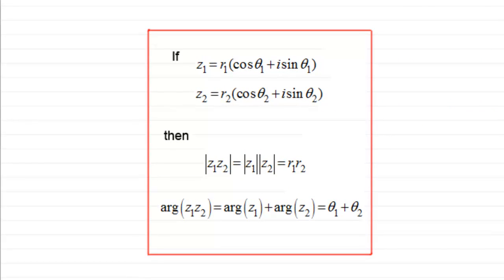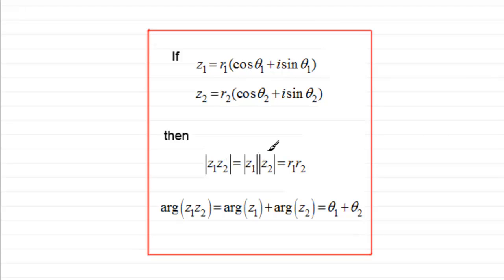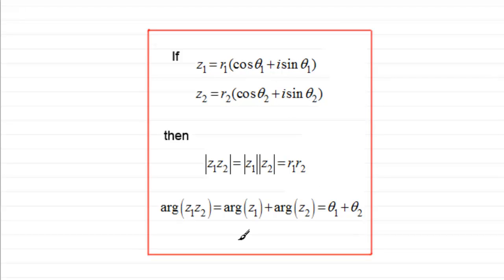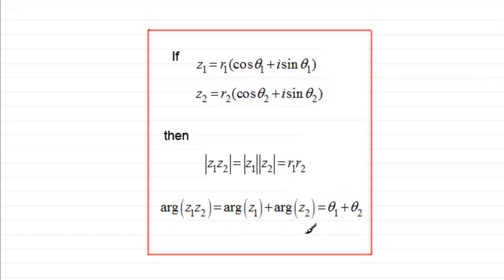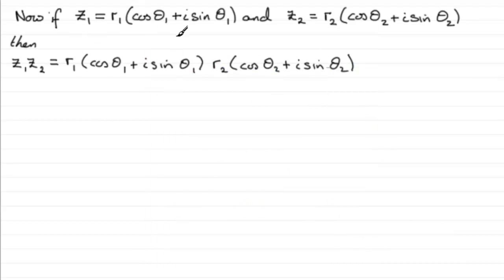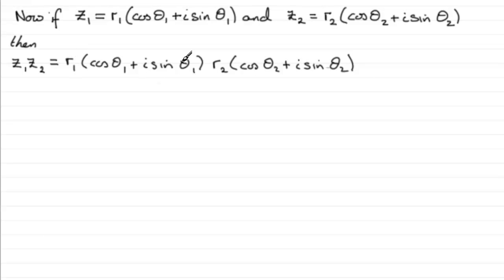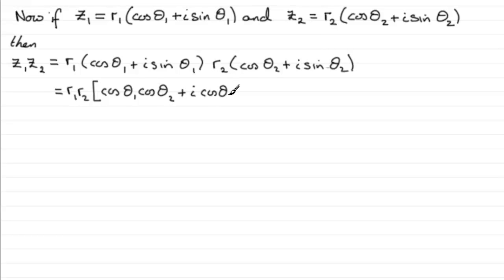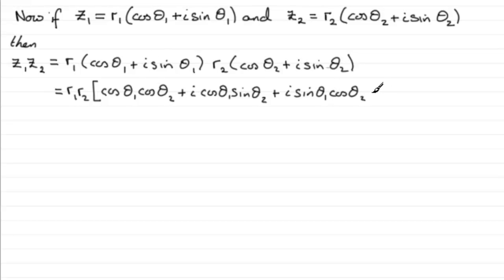Multiplication Rule for the Mod-Arg of two Complex Numbers : ExamSolutions Maths Tutorials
TWITTER and others on the modulus - argument of two complex numbers